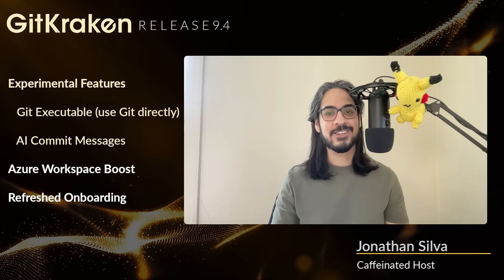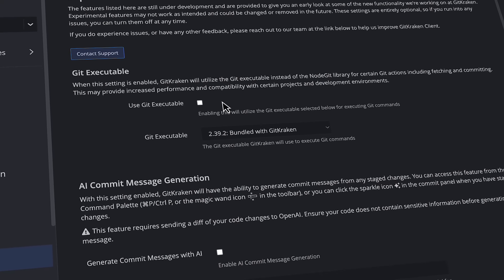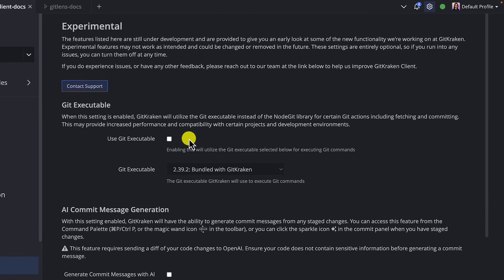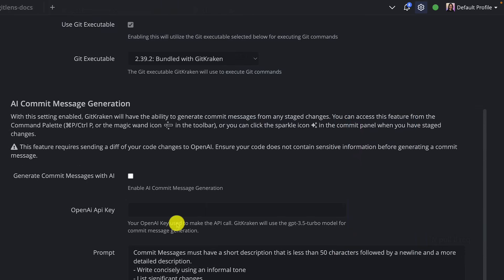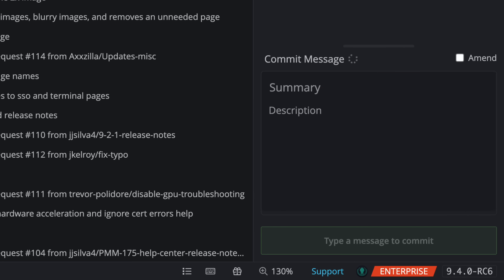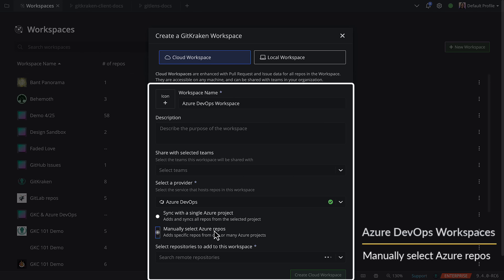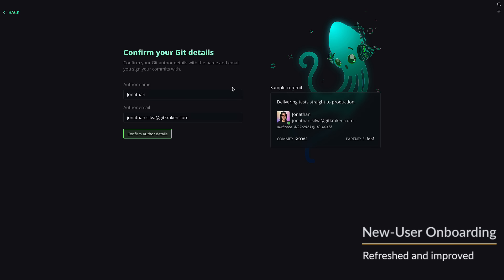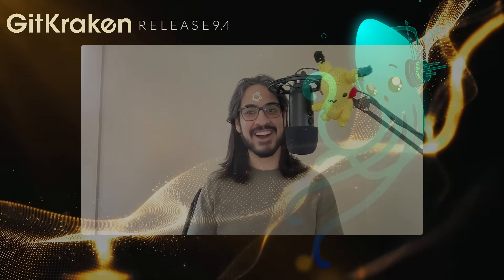GitKraken Client Release 9.4: Experimental Features (AI Commit Message Generation)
You shouldn’t have to wait for features eager for a test run. Especially if those features are optional to try, and open for feedback.

GitKraken Client 9.4 introduces experimental features like AI commit message generation and the ability to use Git directly in the app, along with time-saving improvements to Azure DevOps Workspaces and our onboarding.

Download the free legendary GitKraken Git client, now with experimental features